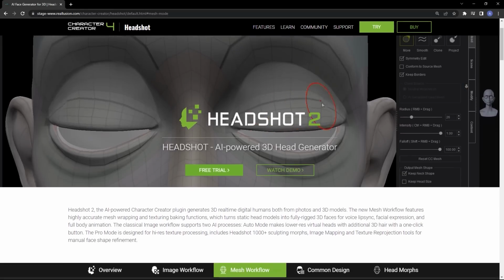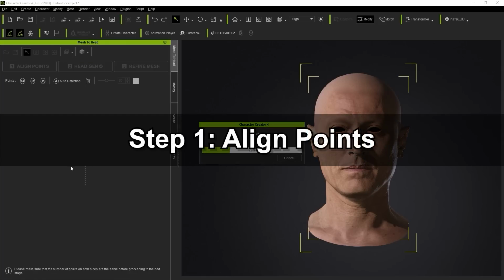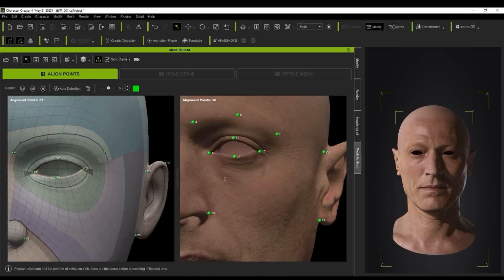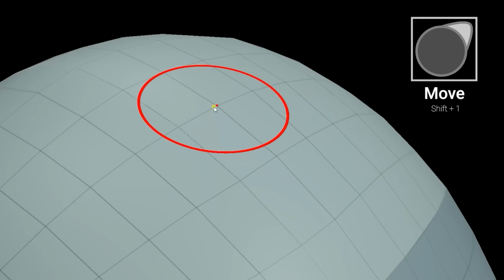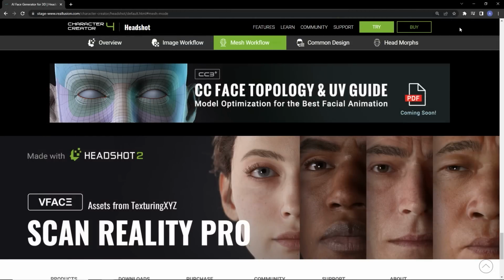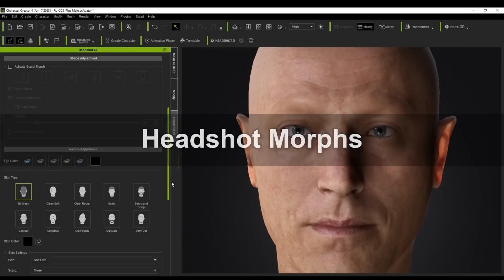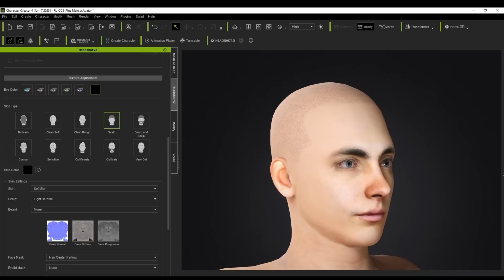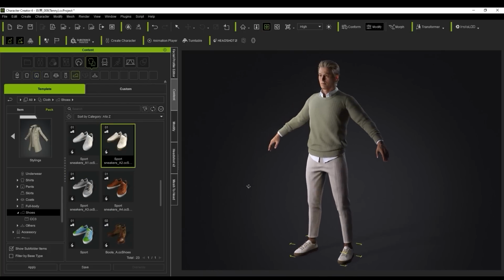Getting Started with Headshot 2.0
Headshot v2 offers a number of major improvements over the previous version to help you produce more accurate and detailed custom heads for use in your projects.  You now also have the option to import in complete head meshes and convert them to fully-functional CC3+ character head meshes and much more!  In this tutorial, you’ll be introduced to the basic Mesh workflow in which we import in an OBJ head mesh and convert it into a complete CC3+ Head with full animation capabilities in iClone.

00:00 Intro
01:10 Model Import & Basic Settings
01:40 Step 1: Align Points
03:45 Step 2: Head Gen AI
04:40 Step 3: Mesh Refinement
08:20 Headshot Morphs
09:40 Skin Adjustments
10:34 iClone Export & Further Editing

✦ONLINE HELP
[Headshot]